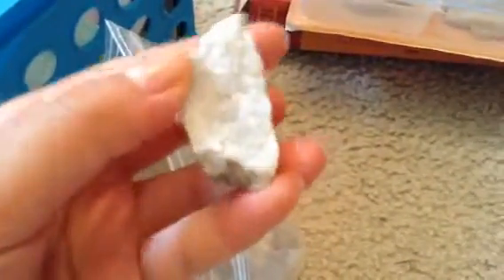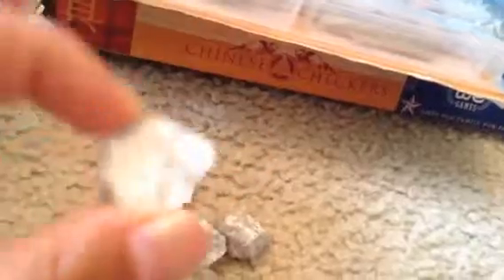Inside rocks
Me and my friend hammered some rocks open and found beautiful stuff inside the rocks.